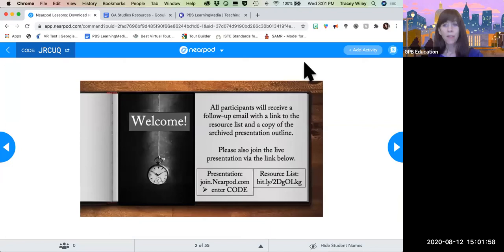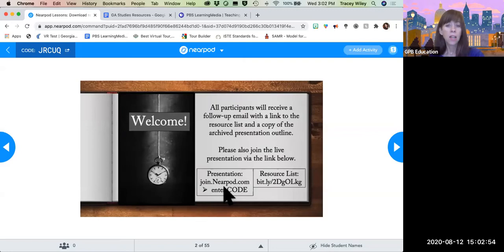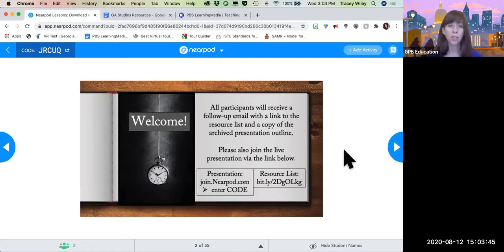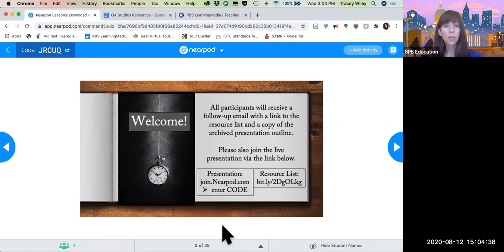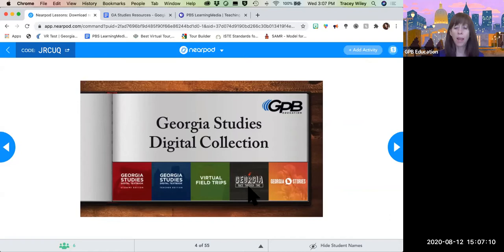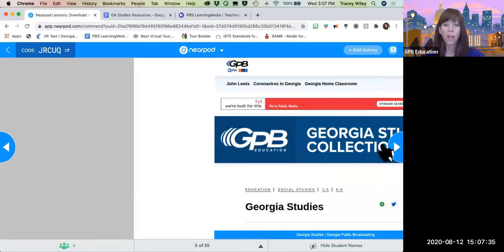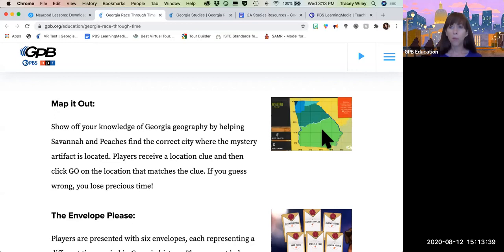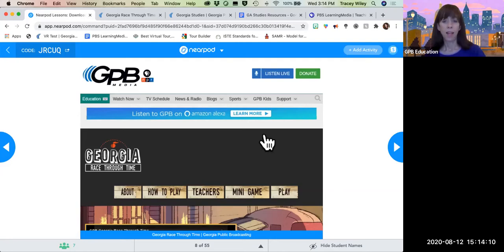Digital Resources for Teaching Georgia Studies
GPB’s Georgia Studies Collection is a no-cost, comprehensive ecosystem of standards-based digital resources, including an interactive textbook, 34 virtual field trips through Georgia’s geography, history, and economics, and a game-based inquiry learning experience. Join GPB for an update on the latest primary sources, assessments, printables, videos, and skill-building activities available in this free virtual exploration of our state.